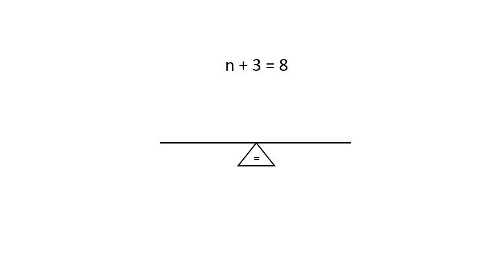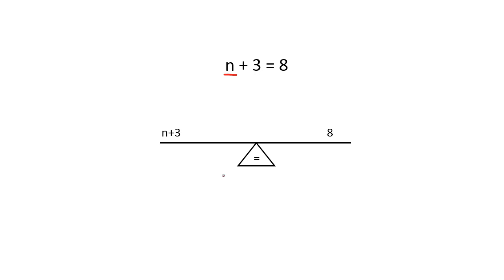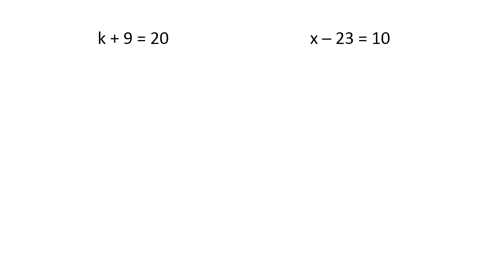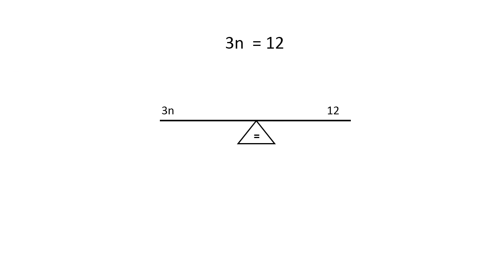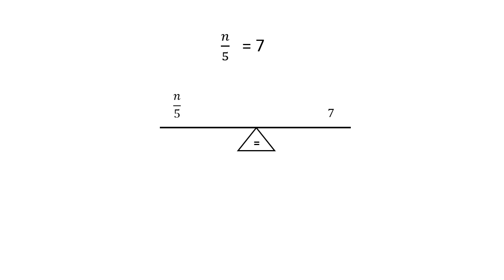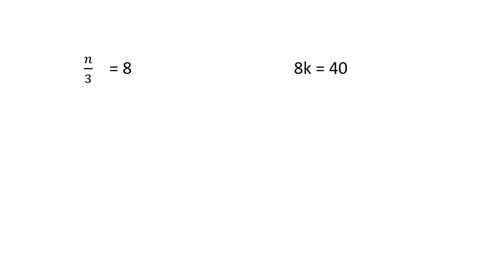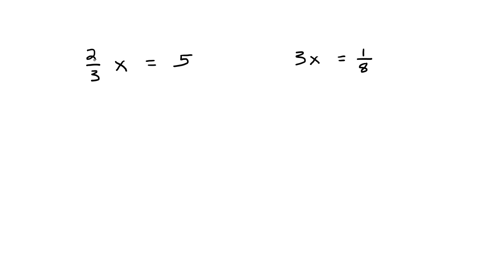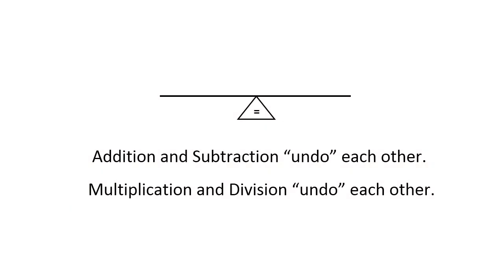Solving One-Step Equations